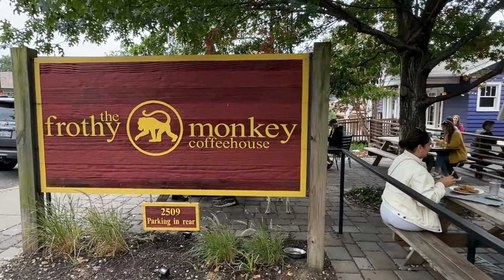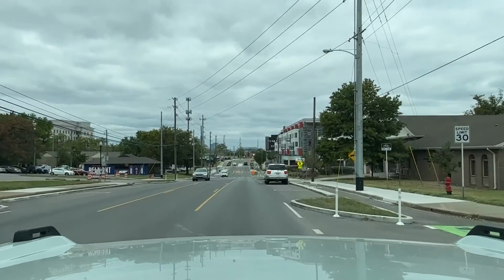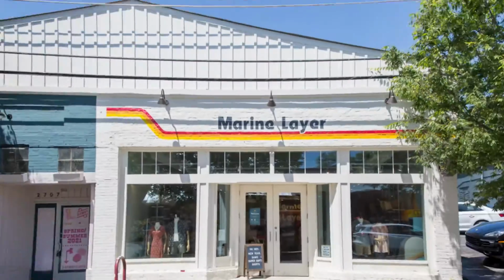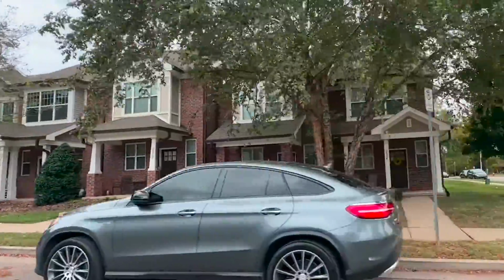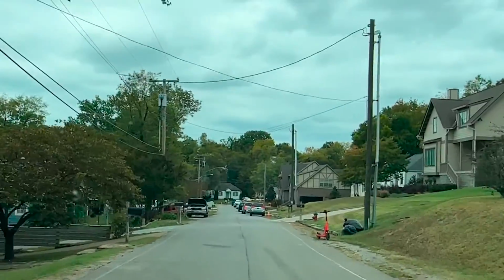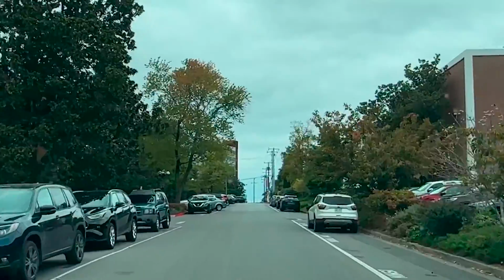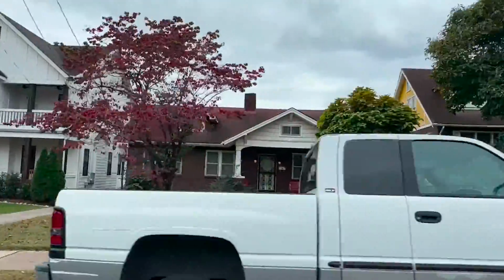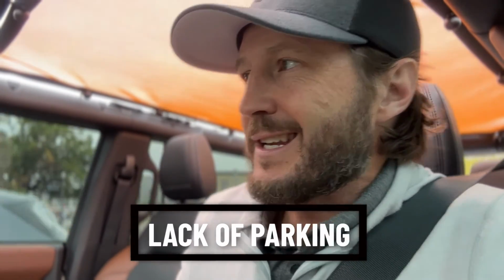Things That I LOVE & HATE ABOUT 12 South Tennessee | 12 South In Nashville Tennessee | Good & Bad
Are you thinking about moving to 12 South Tennessee? Let’s explore the 7 things that I love and 3 things I hate about 12 South Tennessee today!
Residing in 12 South Tennessee presents a cornucopia of delightful experiences, along with a few challenges. The neighborhood's historic aura combined with its lively commercial district makes it a desirable place to live.
One of my personal favorites in the neighborhood is Wanna Spoon Cereal Bar on 10th Avenue South. It's a fun and quirky spot that serves up delicious cereal creations and milkshakes, perfect for satisfying your sweet tooth. Another highlight is Storytime, a charming children's bookstore where you can find unique reads and attend interactive events. And if you're looking for a cozy place to stay during your visit, The House is a boutique hotel with stylish rooms and great amenities.
However, it's important to note that the lack of parking in 12 South Tennessee can be a challenge. With an absolute overflow of people flocking to the area, finding street parking or navigating crowded lots can be frustrating. But the beauty of this historic neighborhood combined with its vibrant energy make it worth the occasional parking hassle. Overall, there's a lot to love about 12 South Tennessee, but like any place, it also has its drawbacks. But that's what adds to the character and charm of this unique neighborhood.  So whether you're considering moving to 12 South or just planning a visit, keep in mind both the positives and negatives of this bustling area – because that's what makes it truly special.  So come explore all that 12 South Tennessee has to offer and experience it for yourself!
I’d love to help you make a smooth move to 12 South Tennessee!
00:00 - Intro to Things That I Love & Hate About 12 South Tennessee
00:44 - The Frothy Monkey in 12 South TN
01:33 - 12 South TN
01:37 - Sevier Park in 12 South TN
01:57 - Commercial 12 South TN District
05:11 - White Bison Market in 12 South TN
08:24 - Variety of cool shopping in 12 South TN
09:12 - Walkability factor in 12 South TN
09:30 - Historic neighborhood in 12 South TN
11:07 - General location and proximity to Downtown Nashville
11:58 - Development of townhomes in 12 South TN
14:06 - 8th Avenue South TN
16:17 - 12 South neighborhood in 12 South TN
16:36 - Parking is a challenge in 12 South TN
16:55 - Absolute overflow of people in 12 South TN
17:30 - Sevier Park in 12 South TN
17:57 - Belmont Boulevard in 12 South TN
18:17 - Belmont University in 12 South TN
19:21 - University element in 12 South TN
20:07 - Border of Belmont University in 12 South TN
20:16 - Northern Border of Belmont’s campus in 12 South TN
21:50 - Wanna Spoon Cereal Bar in 12 South TN
22:26 - 10th Avenue South in 12 South TN
22:51 - Storytime in 12 South TN
26:51 - The House in 12 South TN
27:46 - Lack of Parking in 12 South TN
28:13 - Wrap up to Things That I Love & Hate About 12 South Tennessee
🤔Thinking of Moving to Nashville Tennessee?
This channel is all about living in Nashville Tennessee , moving to Nashville TN, and relocating to Nashville Tennessee. We also cover living in the Nashville Tennessee suburbs, moving to the Nashville TN suburbs, and relocating to the Nashville Tennessee Suburbs.

If you want to know everything about eating, sleeping, working, playing, the good, and the bad of living in Nashville Tennessee, then subscribe▶ and tap the bell🛎 for notifications so you can be the first to know about the current market in Nashville Tennessee.😁

We get calls and emails everyday of people just like you, looking for help on making their move to Nashville Tennessee and we absolutely love it.😍 Whether you are moving in 9 days or 9 months, give us a call☎, shoot us a text📝, or send us an email📨 so we can help you connect all the dots as you move to Nashville Tennessee.